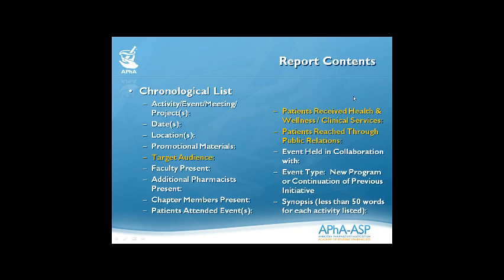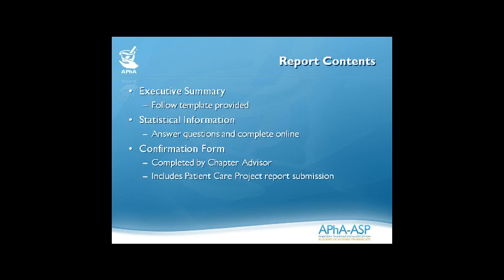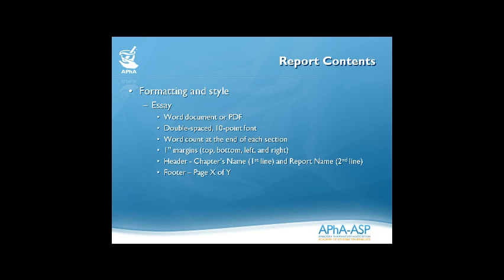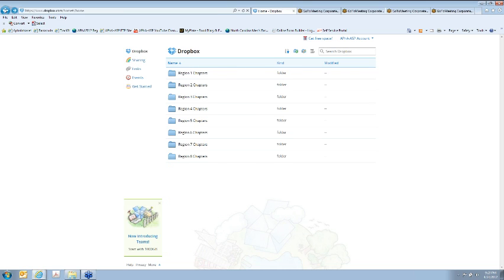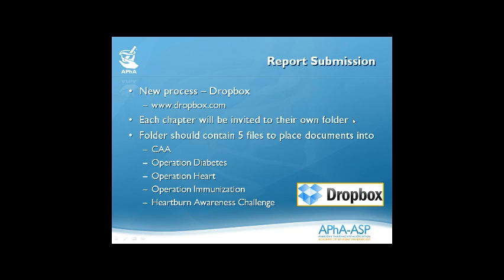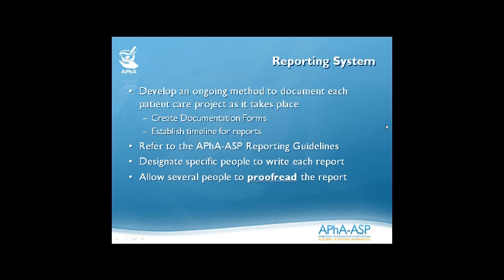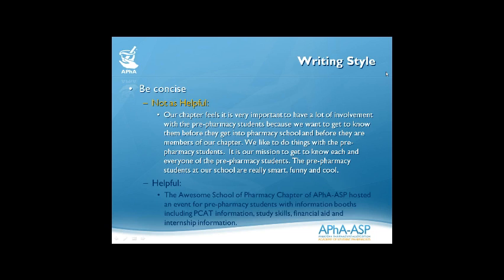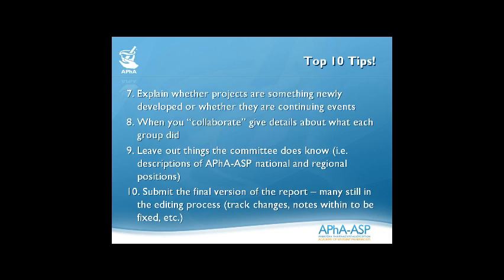2012 APhA-ASP Webinar Series- Chapter Achievement Reports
APhA-ASP Webinar Series - Chapter Achievement Award Reporting Guidelines Discussion April 24, 2012